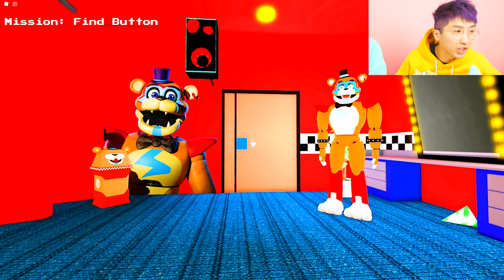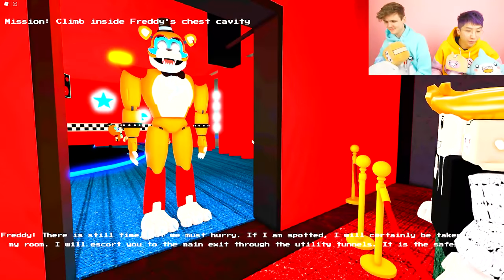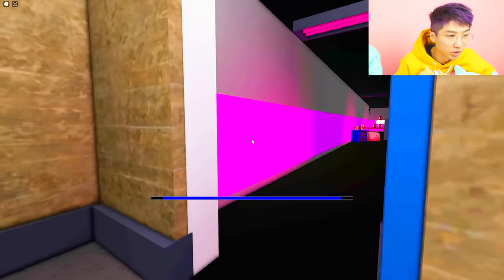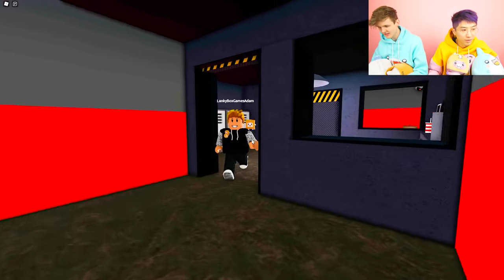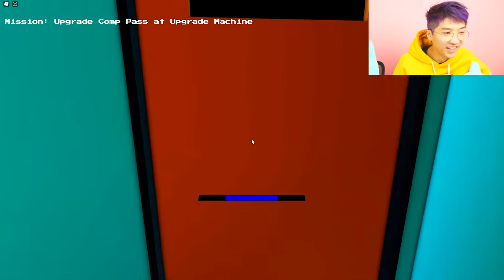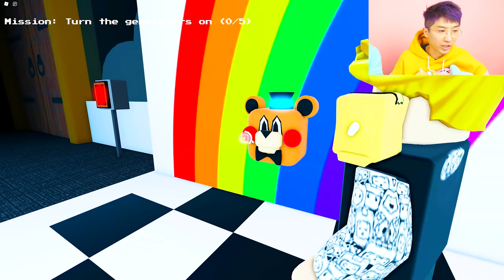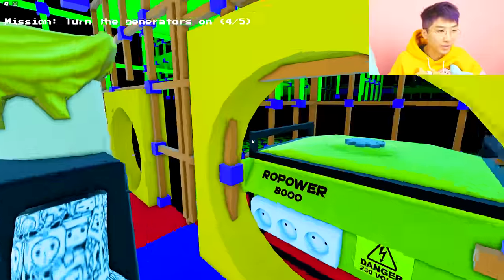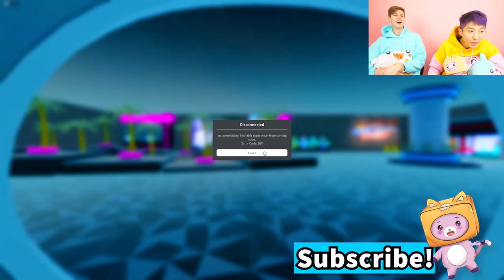Can We Beat FIVE NIGHTS AT FREDDY'S: SECURITY BREACH In ROBLOX!? (NEW GAME!)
LankyBox World!